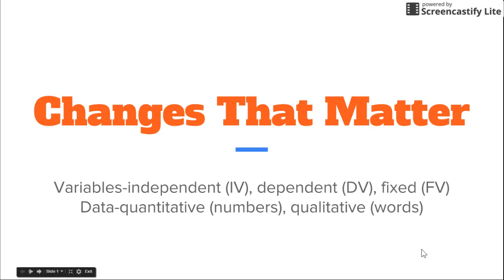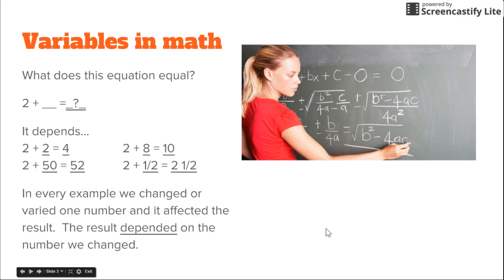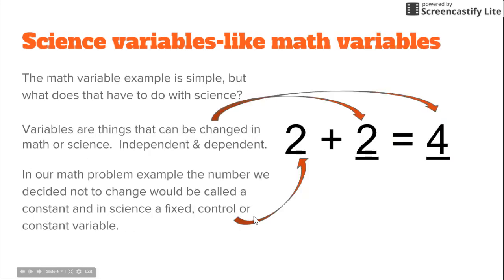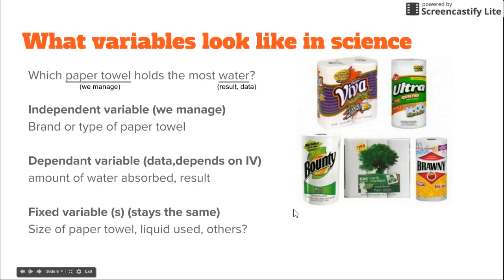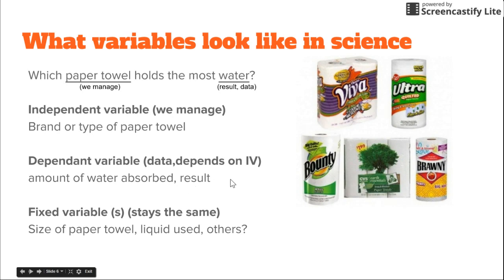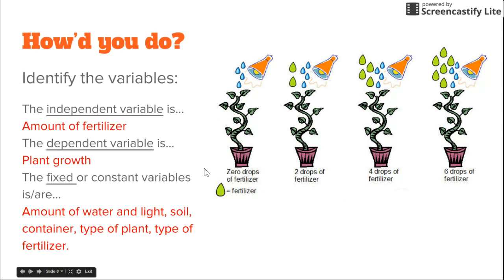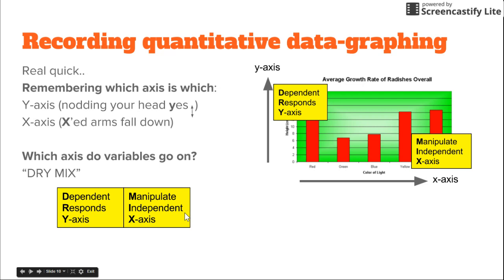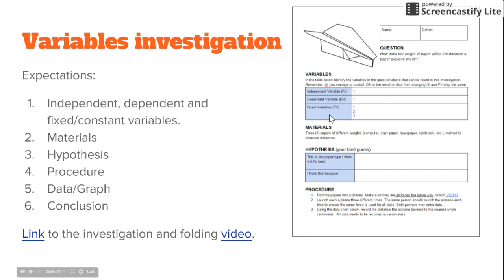Changes that Matter narrated video-QIVERS 3